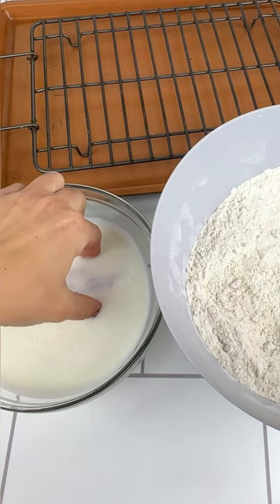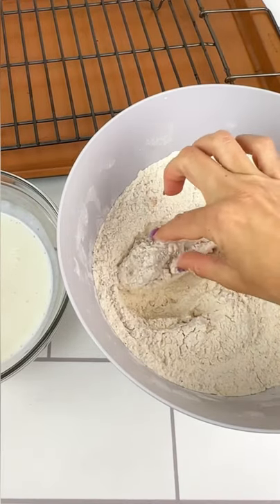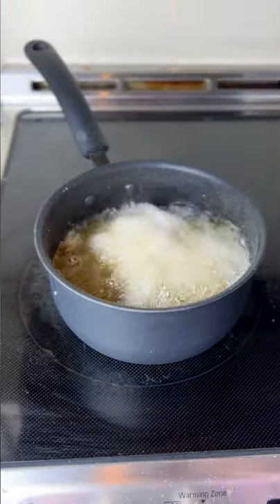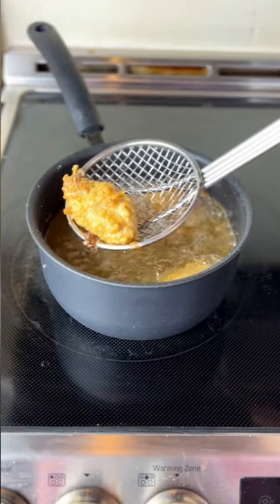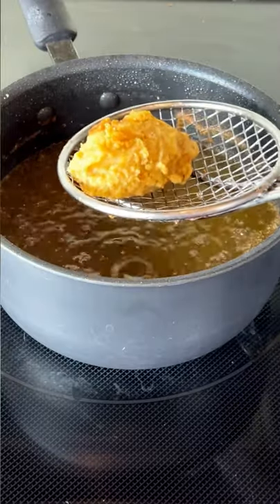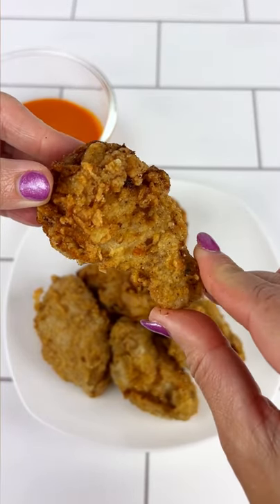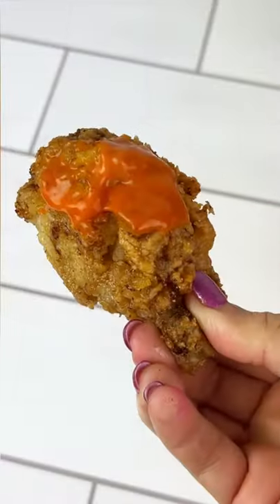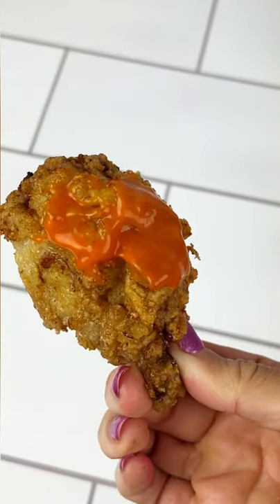Snoop Dogg's Chicken Wings!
I tried another Snoop Dogg recipe from his book "Crook to Cook" and it was amazing!